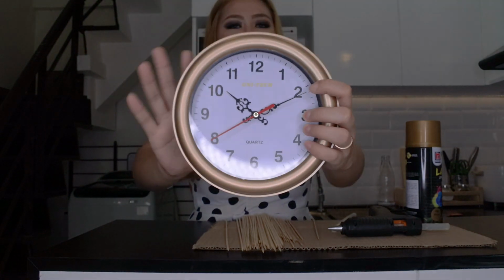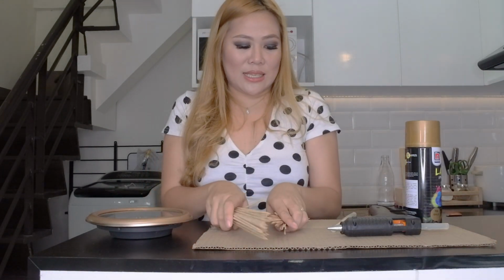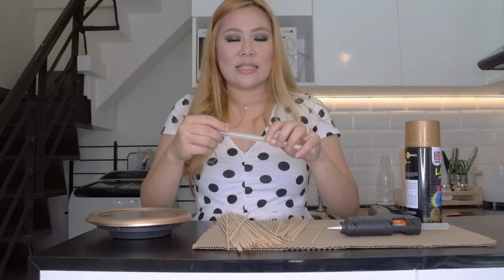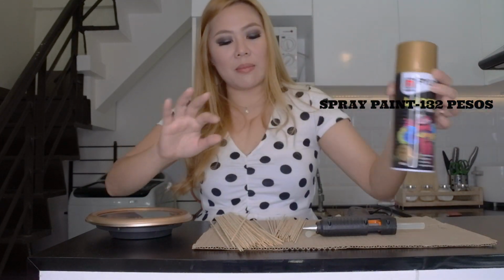DIY SUNBURST/INTERIOR HACKS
Create your own mid-century modern gold sunburst clock using a cheap store bought clock and a few supplies!

SUPPLIES:
- gold spray paint
- 1 small clock
- Hot glue gun and glue sticks
-60 pcs long bbq sticks
-45 short bbq sticks

CAMERA: NIKKON J5
EDITOR: IMOVIE